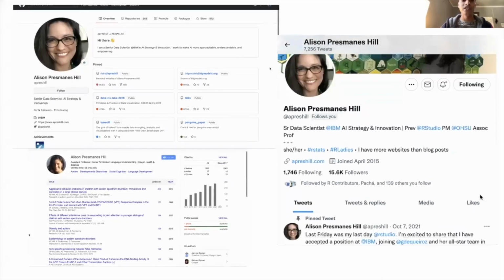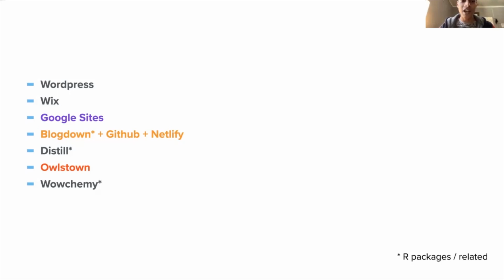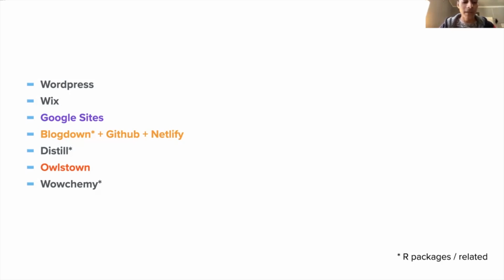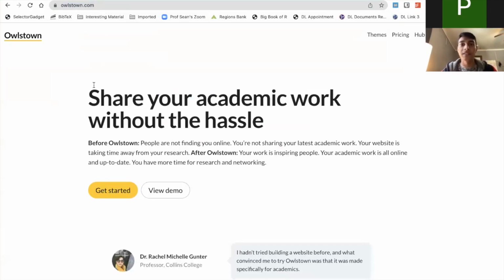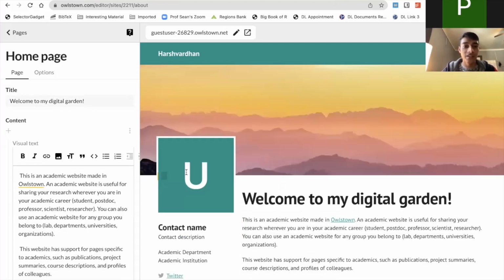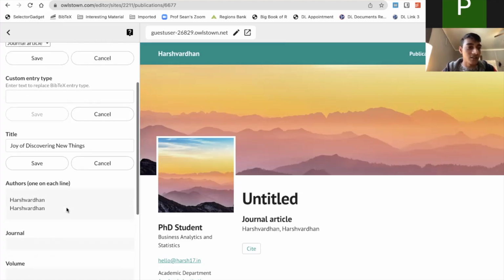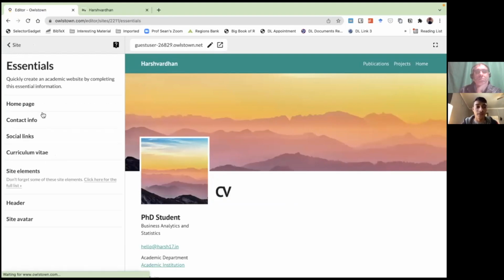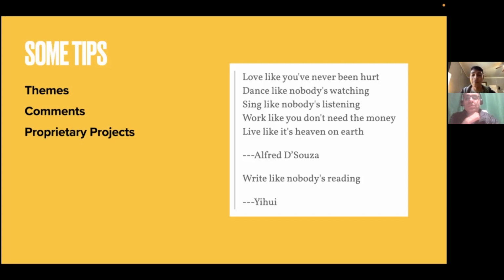I Web, Therefore I Exist | How to create and control your digital identity | Harshvardhan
Websites used to be developed by groups of people to meet the needs of other groups of people. Today, as the internet grows more personalised than an encyclopedia of information, I argue we need more personal websites. Social media platforms are limited and occupational in treating your content. Your message might be curtailed by what LinkedIn allows or 280 characters on Twitter. Contrary to what many think, maintaining a personal website is neither difficult nor expensive. Unfortunately, creating a website is approached as a "technology problem" to be solved. Projects are coloured from the beginning by enthusiasms for or fear for HTML, CSS and other fancy jargon — when it doesn't have to be so.

I was thrilled to present this talk at the Trenton R Users group. Generally speaking, I discussed ideas on why having a personal website is critical and how one can create it easily.